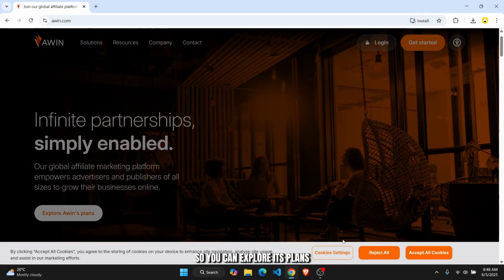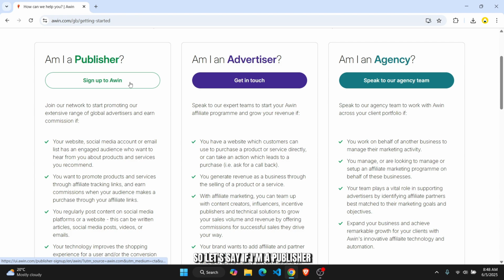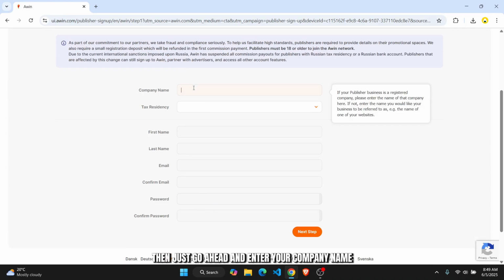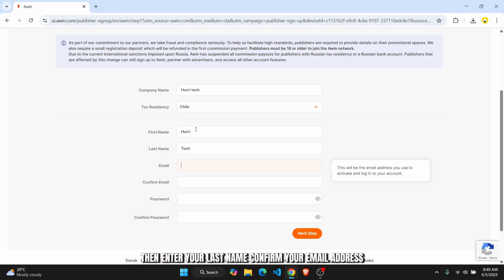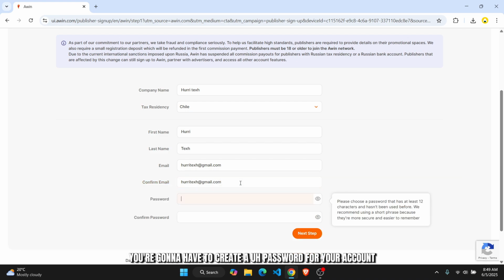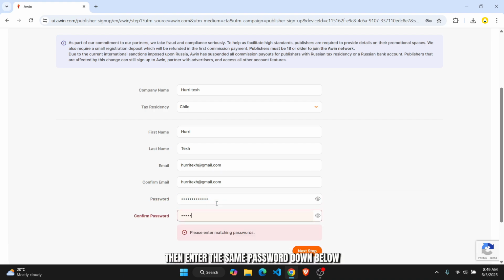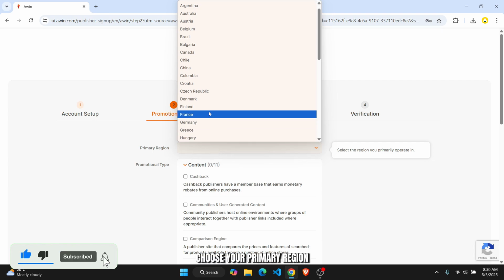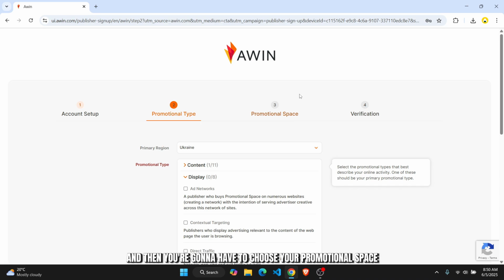How To Signup For A New Account on AWIN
What You’ll Learn in This Video:
✅ How to create a new AWIN account in the latest 2025 version
✅ How to fill out your application correctly
✅ Tips to get your account approved faster

📌 Chapters:
⏱ 0:00 - Introduction
⏱ 0:10 - How To Signup For A New Account on AWIN